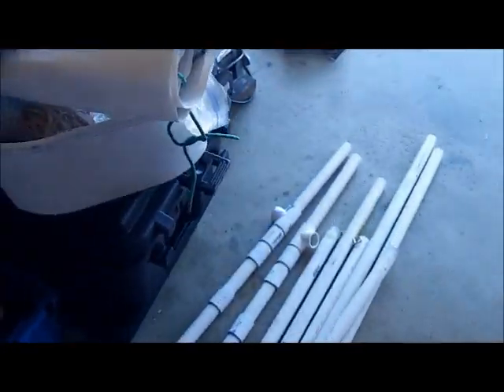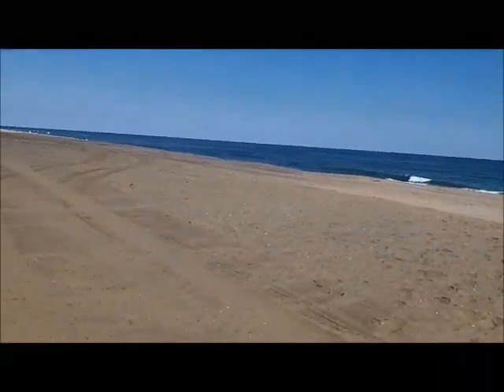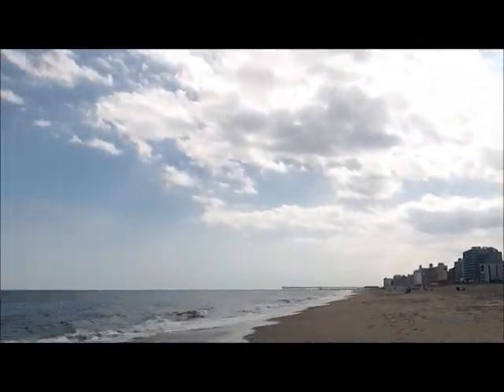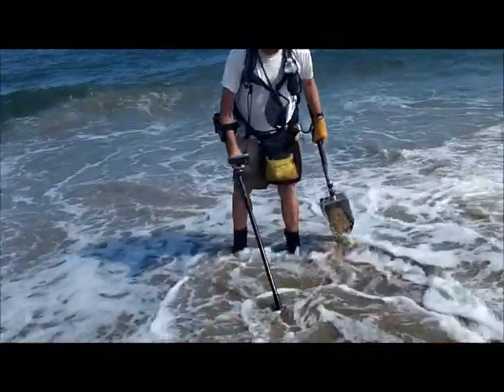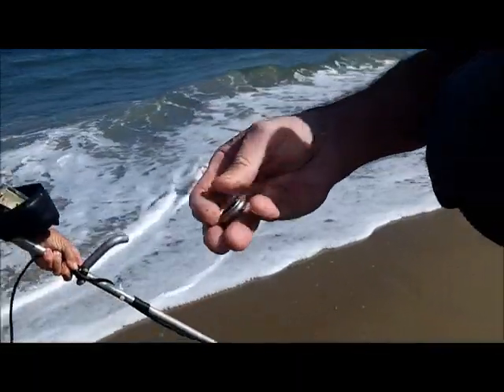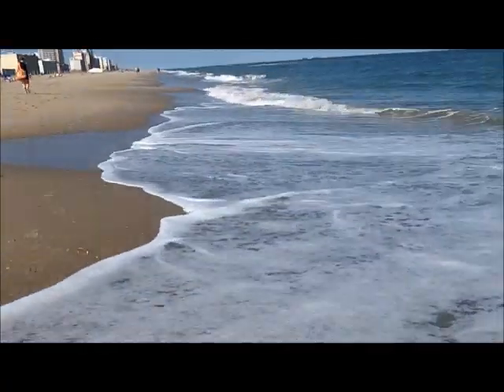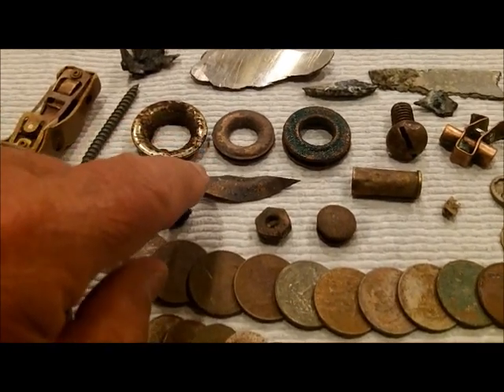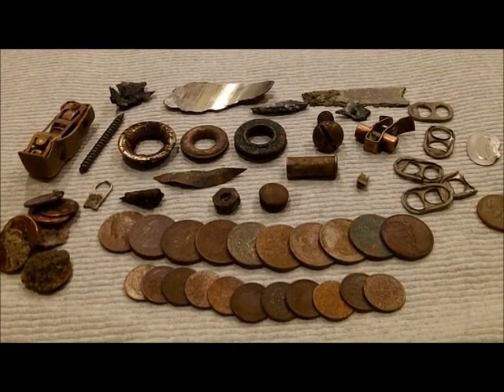OCT 14TH - Rings in the Scoop - Grommets too.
a spin in the land of nada today.

we run into mr jimmy dillion - aka fedexjimmy and he was holding a big fat ring with ice - maybe s/s or tungsten - might get a report later.

guru hit the first ring and them the mumblesman got his ctx in the ring zone and i got into the grommet zone..

see you at the va beach gun show sat and sun.  - good luck to everyone.